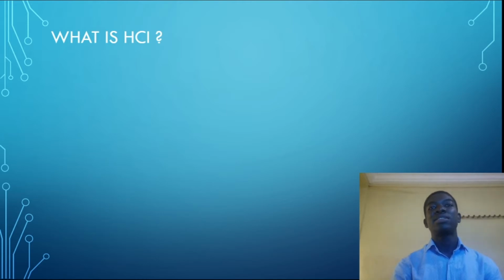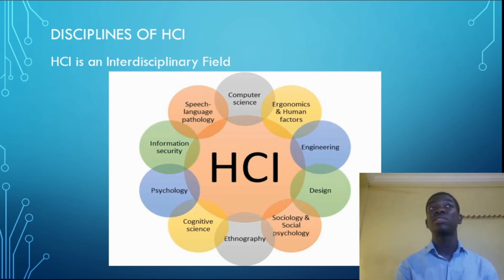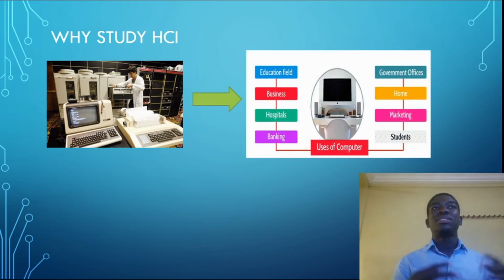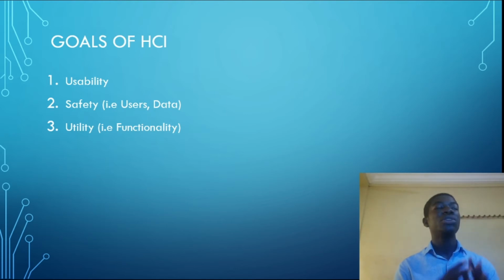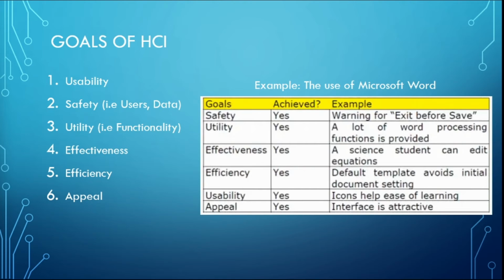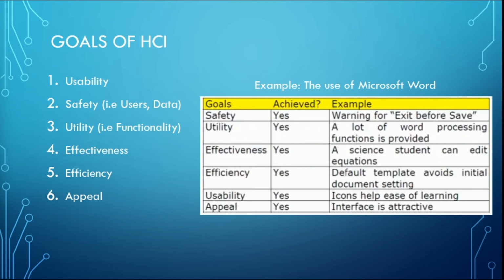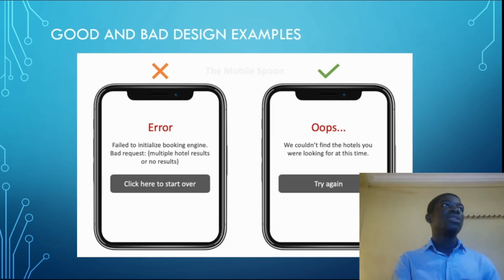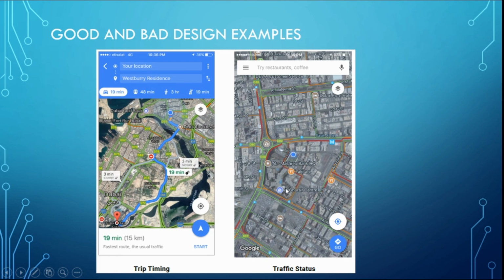HCI Introduction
This  video gives a brief introduction to Human Computer Interaction.

If you have any question, Kindly put it in the comment section